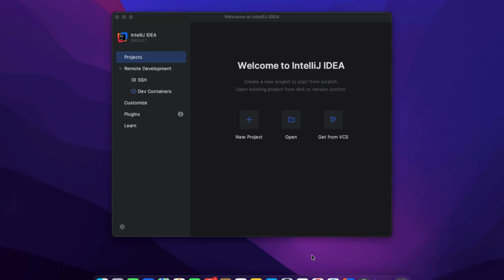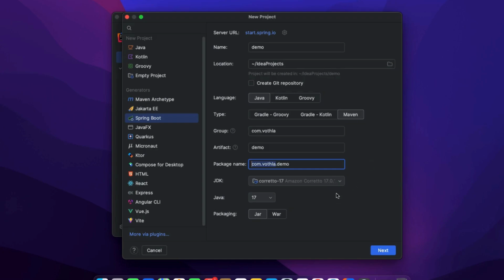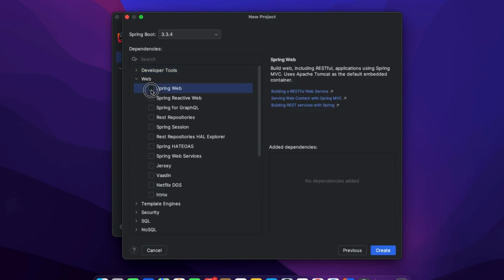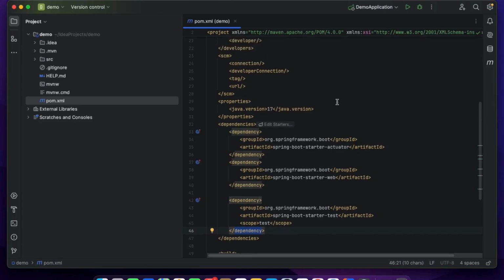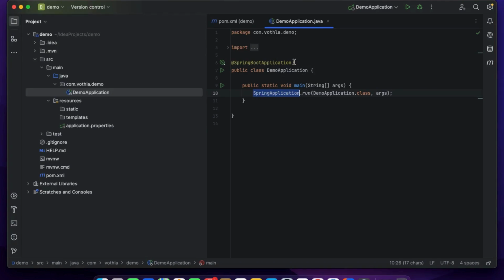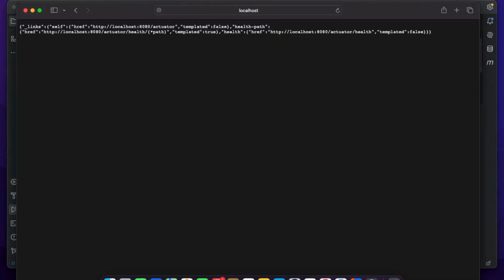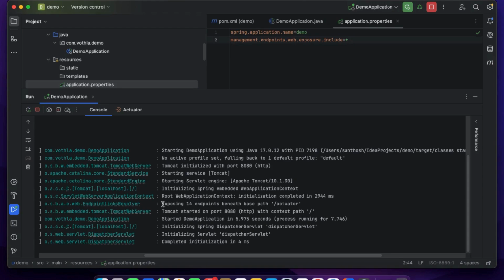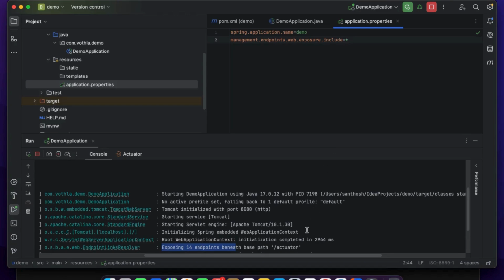Spring Boot 101: Kickstart Your Java Project in Minutes!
Description:
Welcome to my Spring Boot series! 🚀 In this video, we'll explore how to kickstart your first Spring Boot project in just a few minutes. Whether you're a seasoned Java developer or just getting started, this tutorial will walk you through the basics, from setting up your environment to running your first Spring Boot application.

What you'll learn:
- How to set up a Spring Boot project
- The significance of the @SpringBootApplication annotation
- Understanding the main method and application structure
- Running your project and accessing built-in features like Actuator

This is the perfect starting point for anyone looking to dive into the world of Spring Boot. 💻